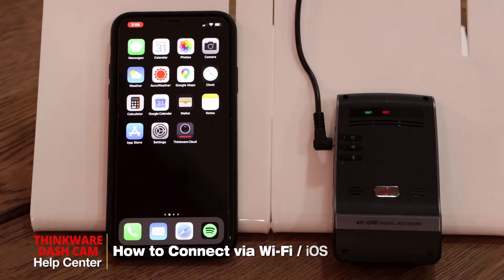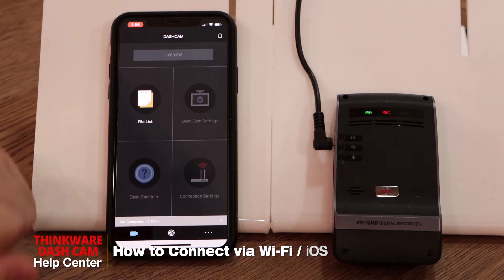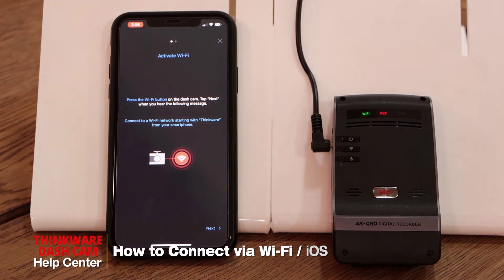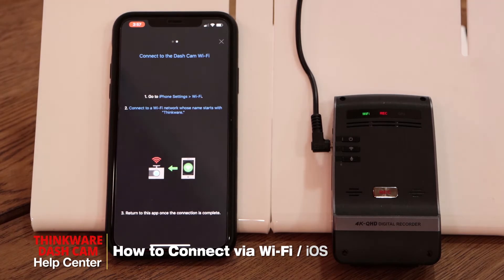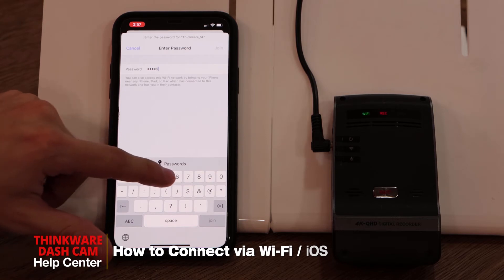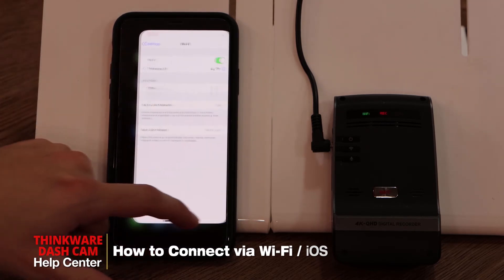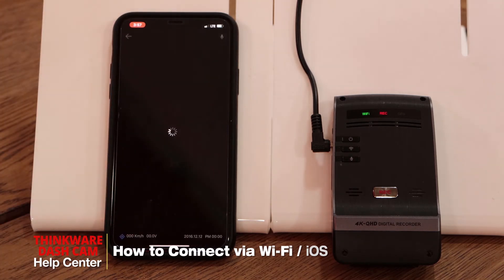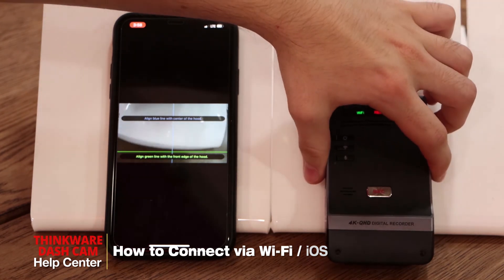WIFI CONNECTION TUTORIAL – IOS (APPLE)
Need to connect your iOS Smartphone to a Thinkware Dash Cam via WiFi?
This tutorial video will take you step by step through the procedure.